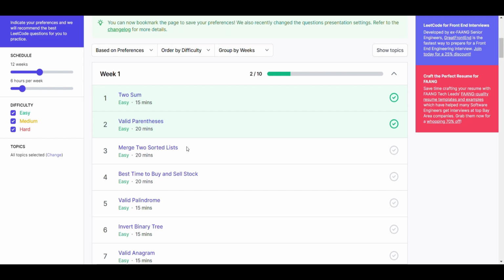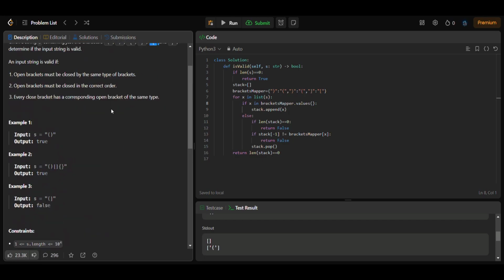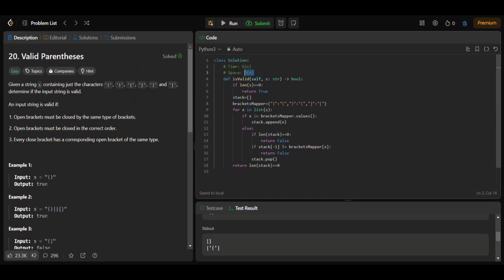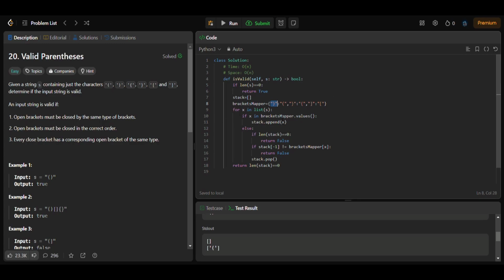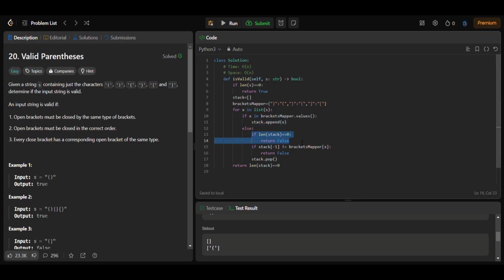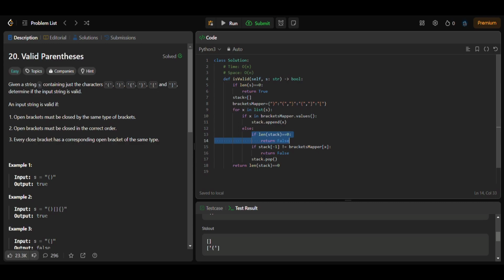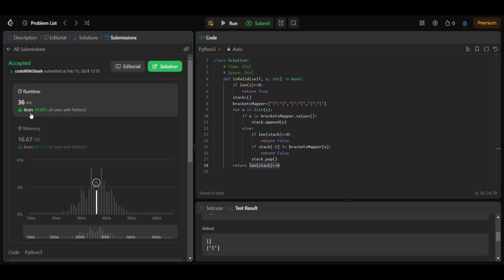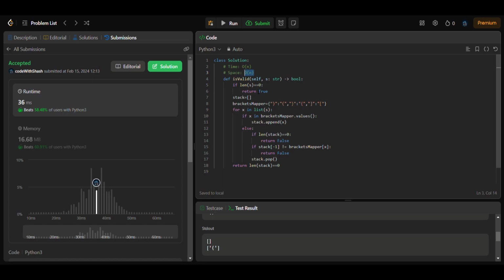Day 2 Grind75 - Valid Parentheses - Leetcode20 - Stack/List - Python - Under 5 min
Space: O(N), Time: O(N) Solution for Valid Parentheses Leetcode 20 using a stack in Python.
Day 2 of Grind 75.